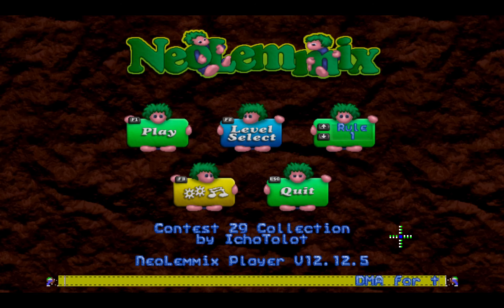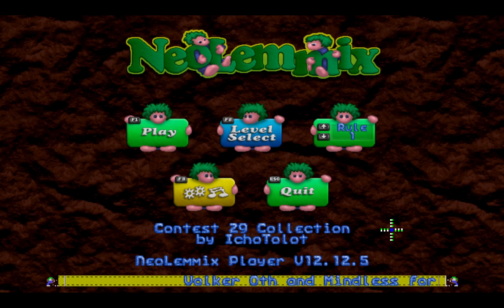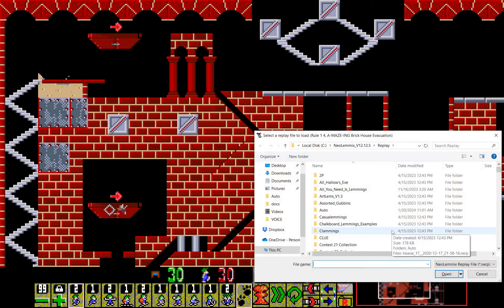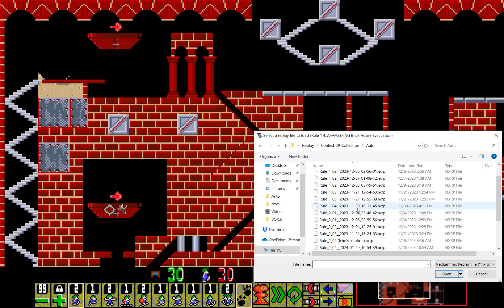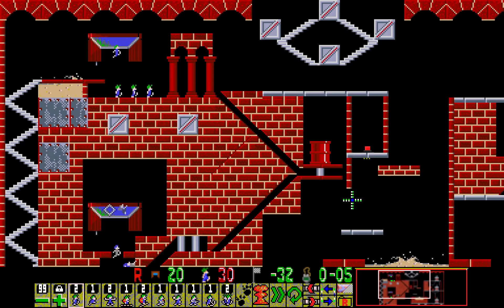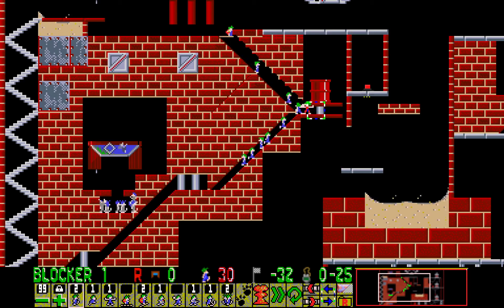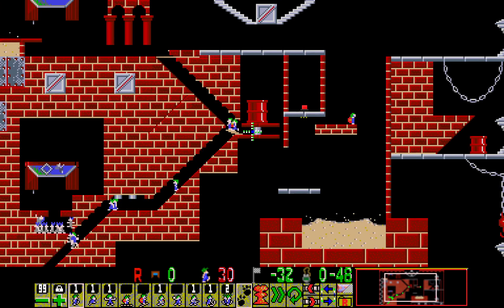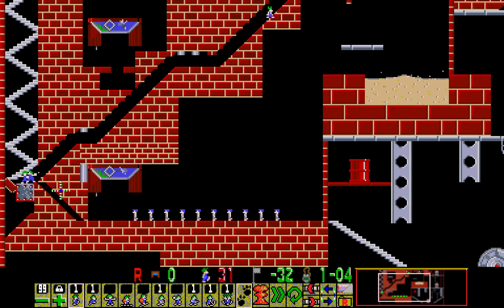LDC #29 LP Part 5 Finale (kaywhyn's Levels)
Part 5 and finale of my playthrough of the LDC #29 contest levels. Here, I go through my own levels and show the intended solutions. In addition, I show off @IchoTolot's solution to the final "updated" version of my R2, as it's not completely patched up but alas the update phase is now closed and hence I won't be able to fix further backroutes. However, his solution is quite close to intended that I consider it acceptable instead of a major glaring backroute like in all the previous versions of the level.

Other than enforcing the timing I used at the top in a future update, I would adopt and make Icho's solution the new intended one, as I like how much more effective he did the top with the construction work and then I could keep either his bashing to release the crowd or enforce my method by removing a basher. In any case, I thank Icho for all the resolves he has done for my R2 and hopefully it wasn't annoying with the constant updates. Hope my levels were enjoyable for him at least! ;)

0:00 - Introduction
1:30 - kaywhyn's R1
9:33 - kaywhyn's R2 (my intended solution)
20:31 - kaywhyn's R2 (Icho's newest solution)
27:49 - kaywhyn's R3

35:43 - Final Thoughts